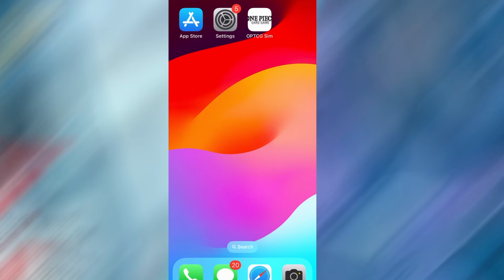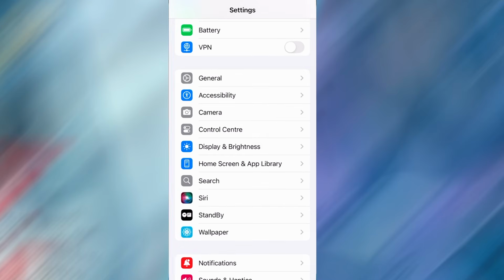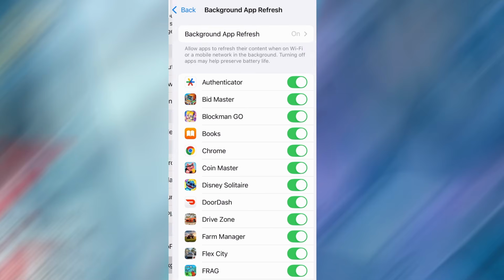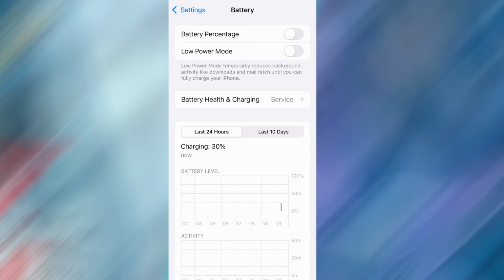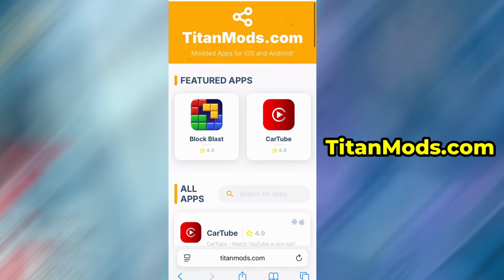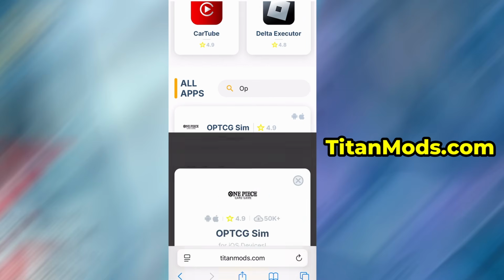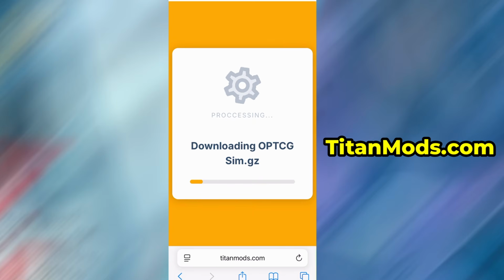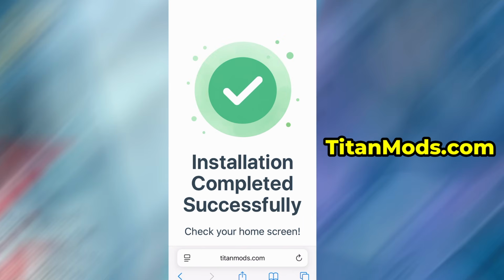How to Install OPTCG Sim on iOS Devices ✅ OPTCG Sim on iOS iPhone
A quick tutorial showing how to install OPTCG Sim on iPhone and other iOS devices!